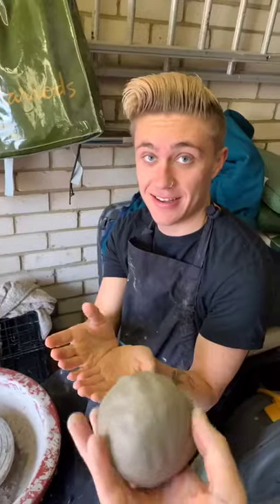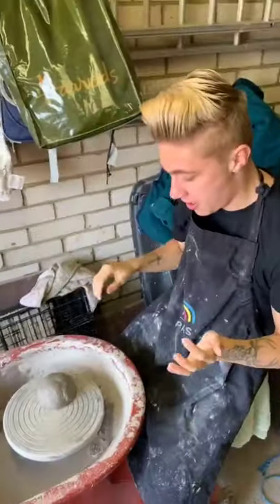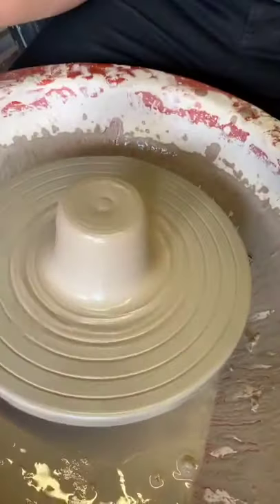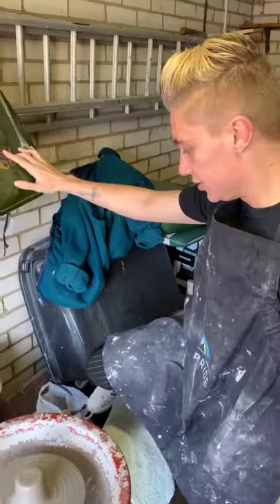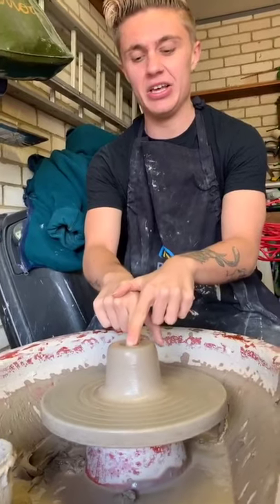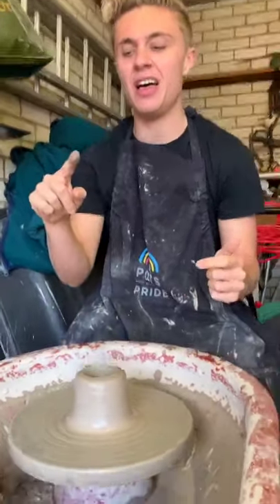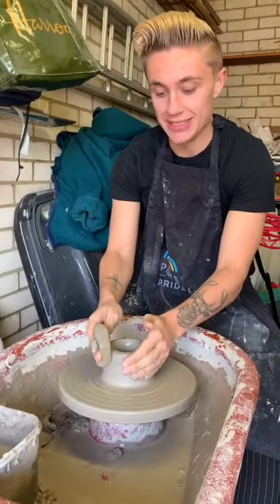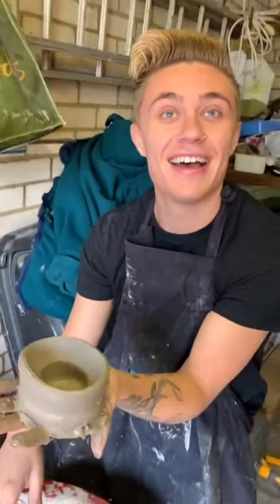Teaching My Boyfriend POTTERY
Become a member for weekly shoutouts, sneak peaks and extra content and communication with us:

We seriously can't thank you enough for supporting us - we LOVE YOU so much! x

About us
We're Matthew and Ryan and we’re a Gay Couple from the UK spreading love and laughter one piece of content at a time.

We’re super passionate about equality and empowering those within the LGBT community so help us spread the message of LOVE IS LOVE by supporting us as well as one another. On this channel, we mainly focus on Gay Couple Vlogs, Gay Pranks and videos focussed around LGBT community topics. You’ll also find some lifestyle, travel, and bits of fashion/beauty too! We welcome ANYONE across the world to join our online family!!